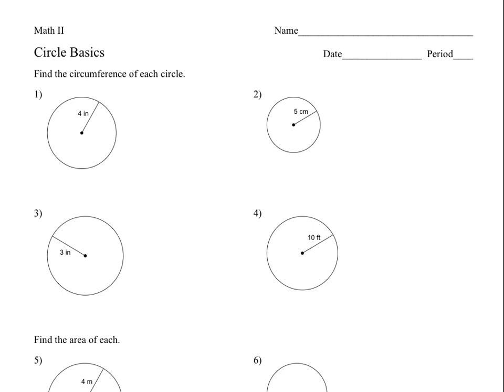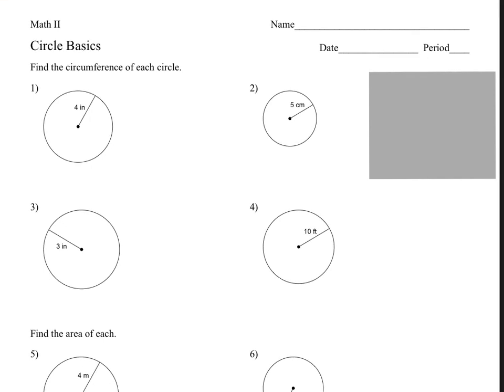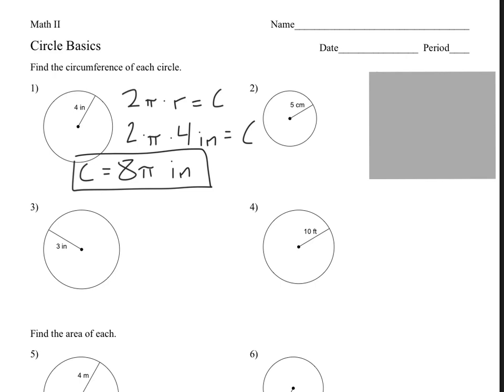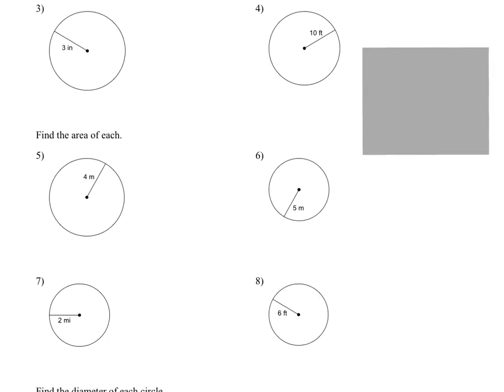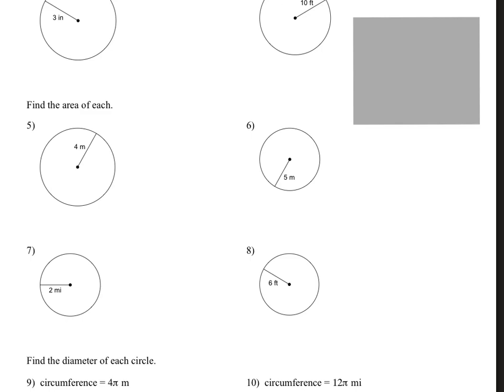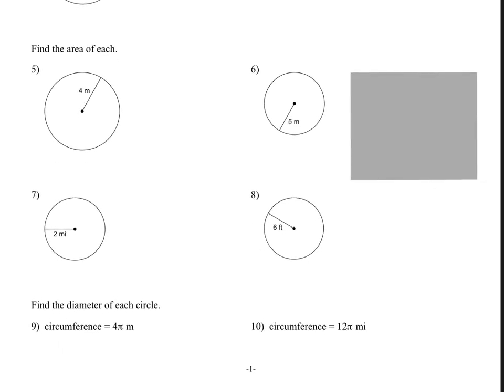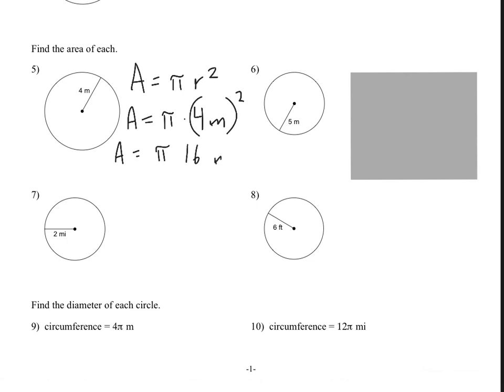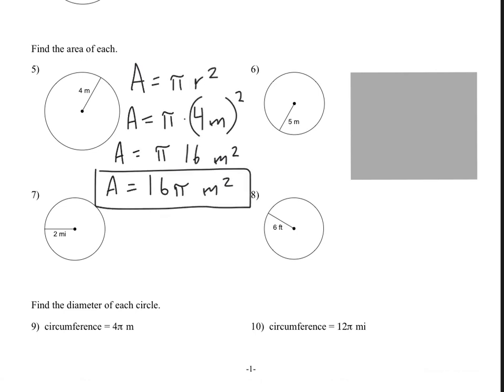Math II Video Notes 3-24-20 WorksheetA